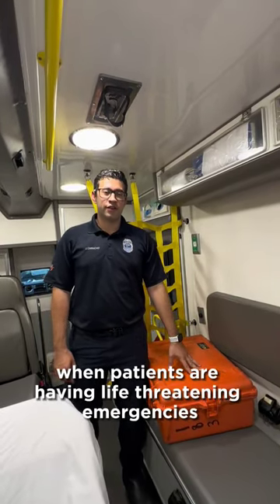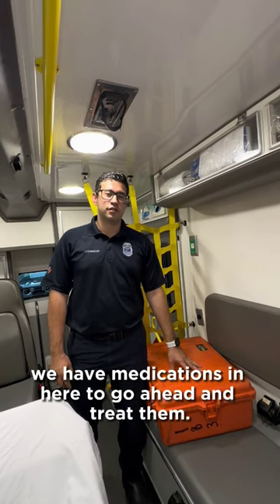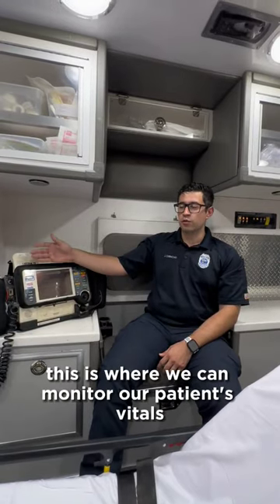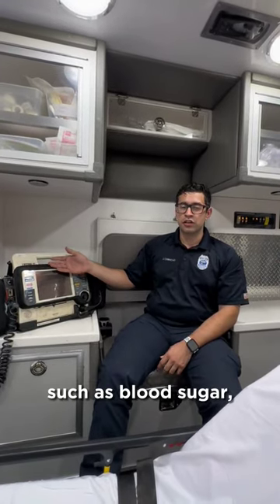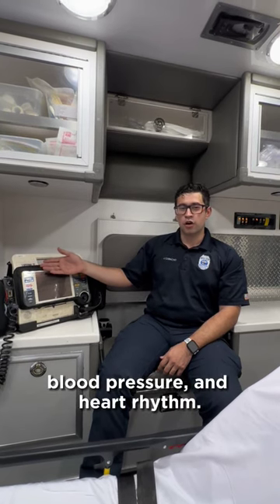Hop aboard our amazing ambulance! 🚑✨️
Take a tour with us this EMS Week and discover the state-of-the-art features and equipment that help the team at Holtz Children's Hospital provide urgent medical care to our little patients.